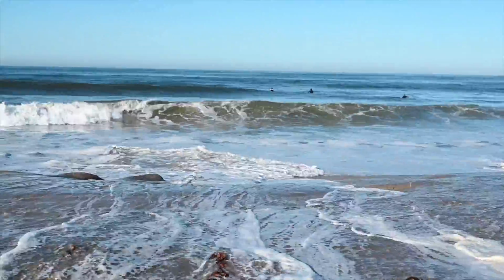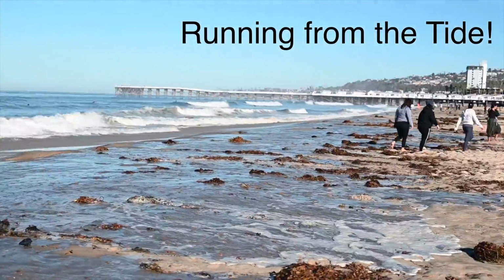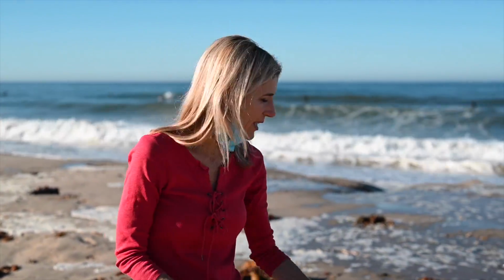High Tides at Mission Beach!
Help explore the high tides this week to contribute to citizen science.